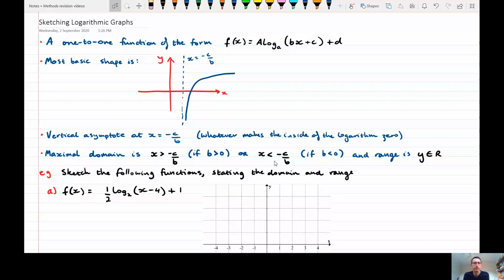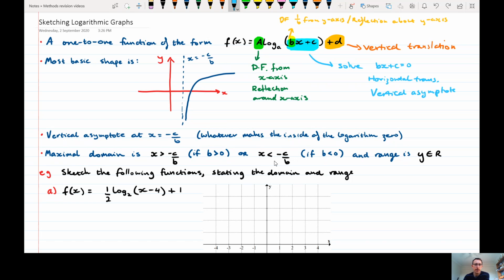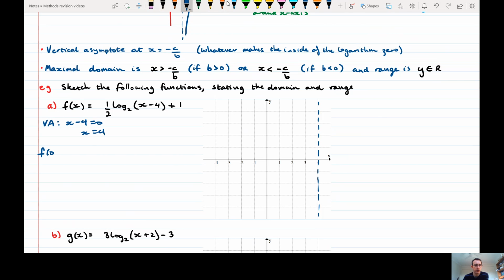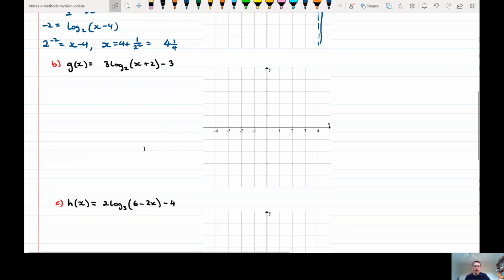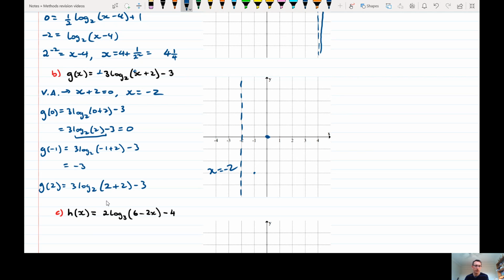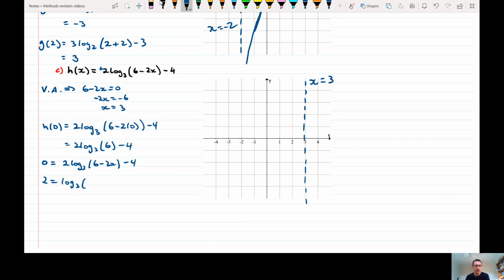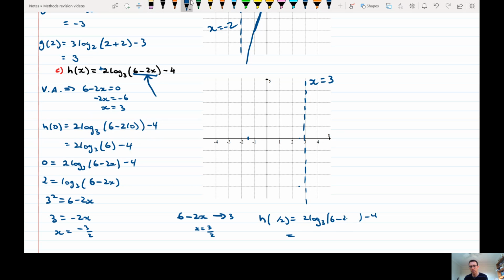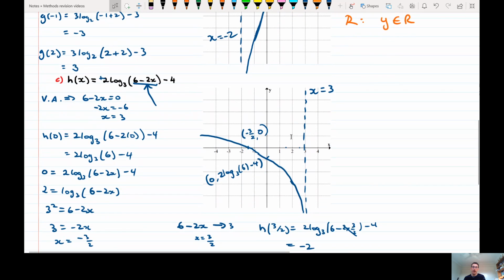Sketching logarithmic graphs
A summary of how to sketch the graph of a logarithmic function by rule, as well as how to find the domain and range.